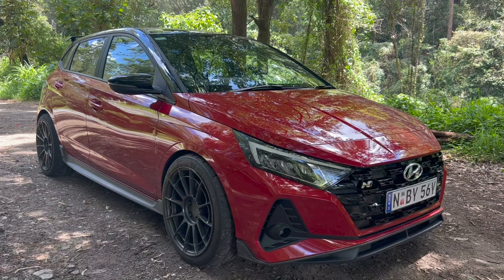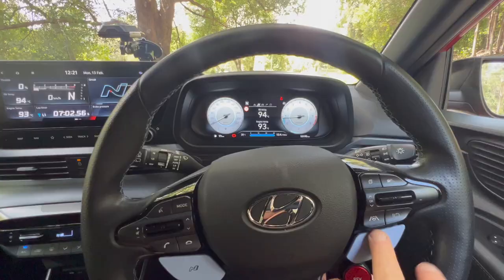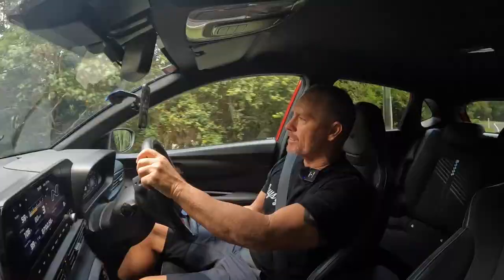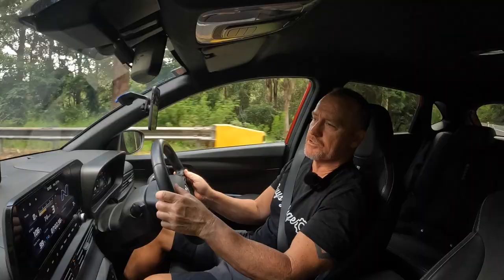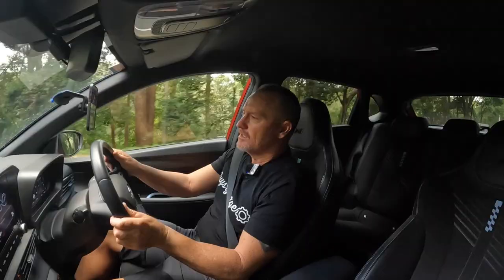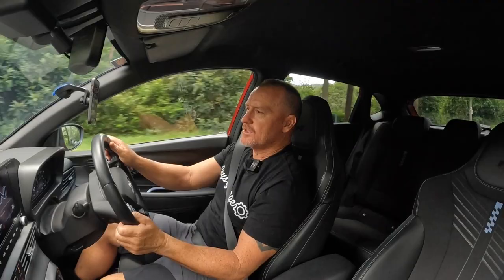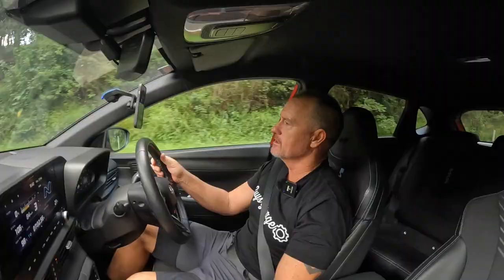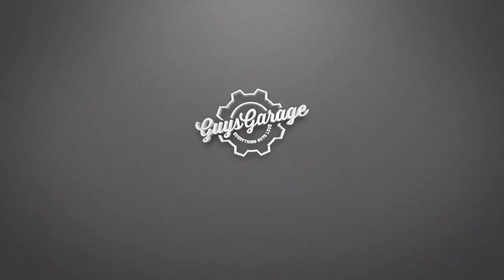i20N review in 60 seconds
short excerpt from my up coming review of the Hyundai i20N baby hot hatch